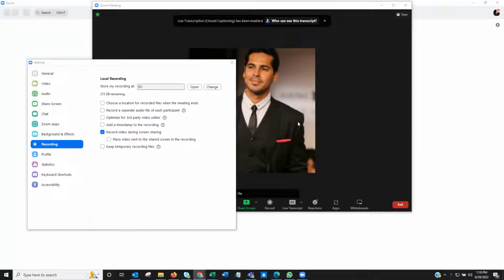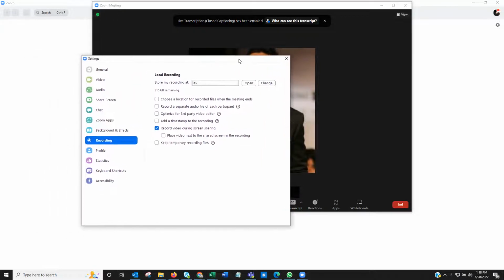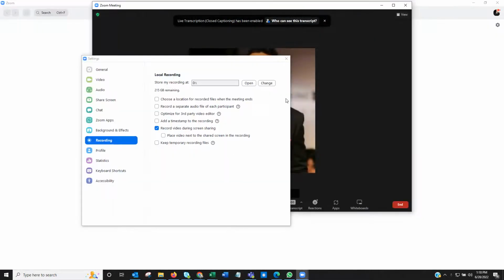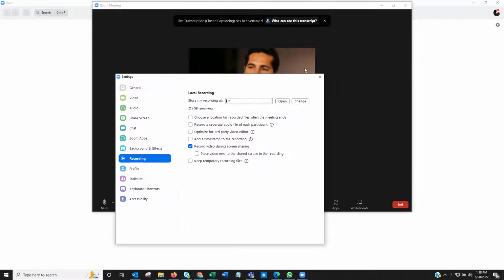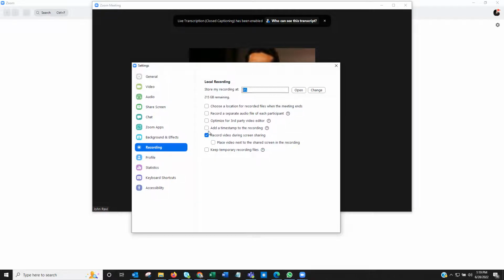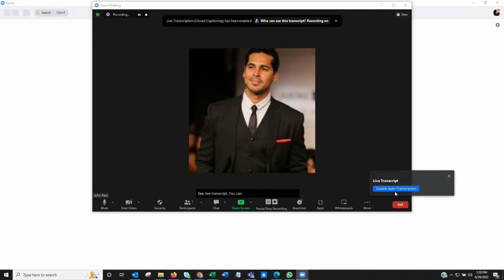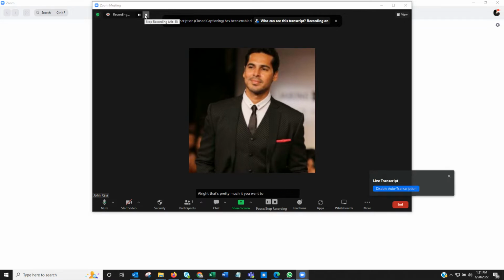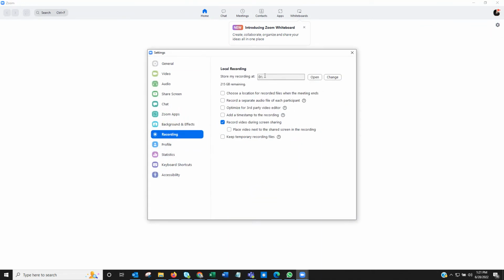How to record Your Audio and Video on Zoom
Do you know you can record both audio and video individually on Zoom. In this video, I explained how to do that.

Also, if you are looking for quality video recordings, please feel free to check out which is what I use to record our videos and screens